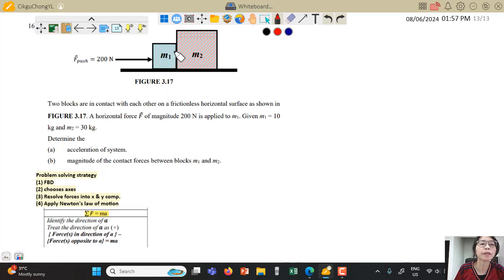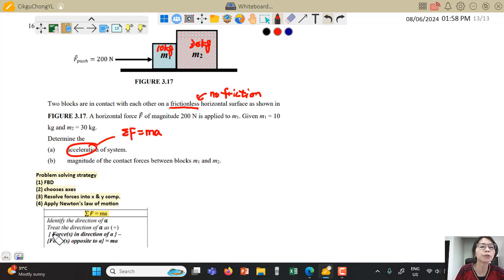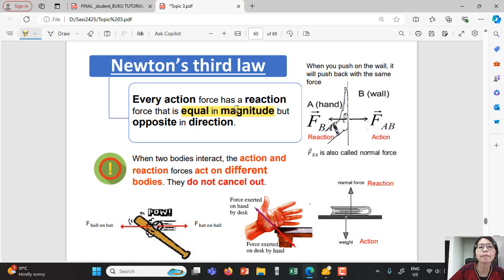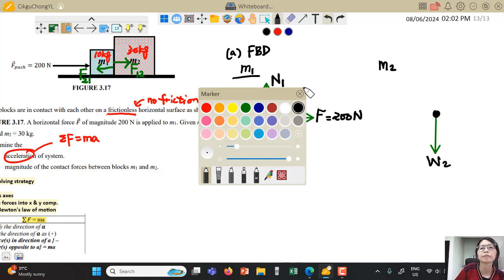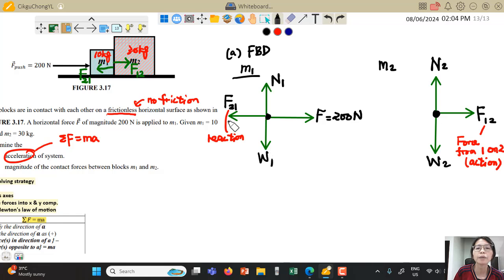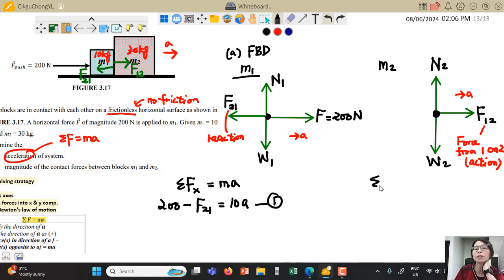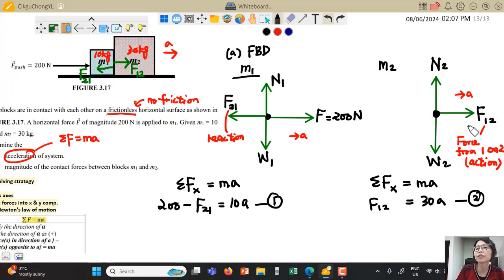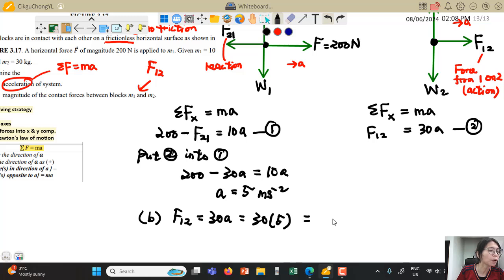Tutorial 3 Question 25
Apply Newton 2nd law and Newton 3rd law